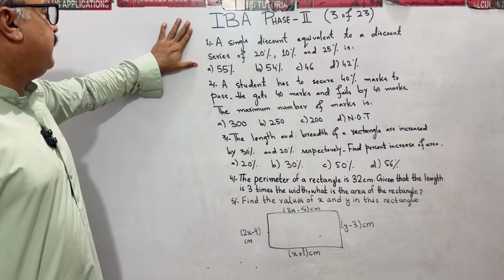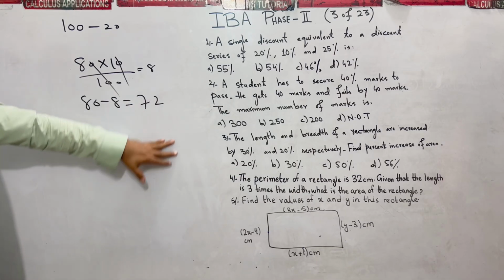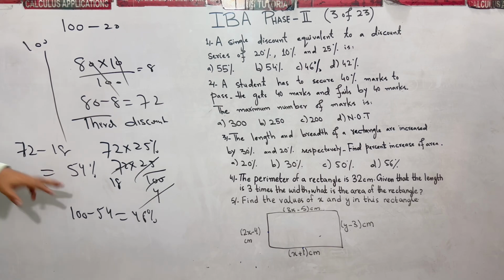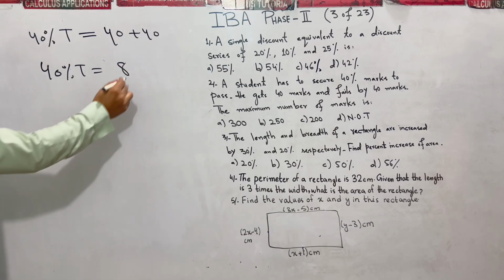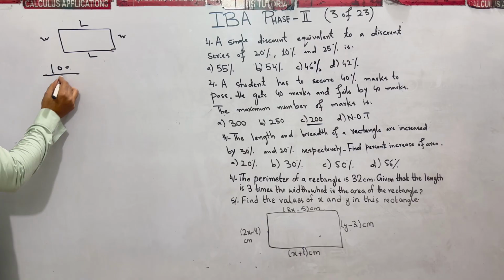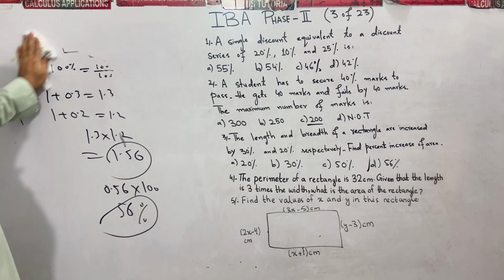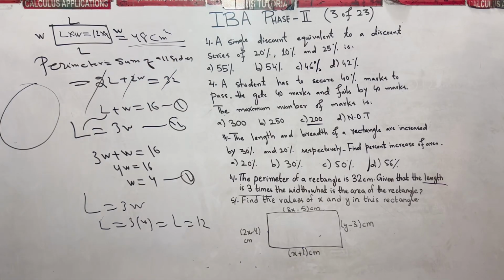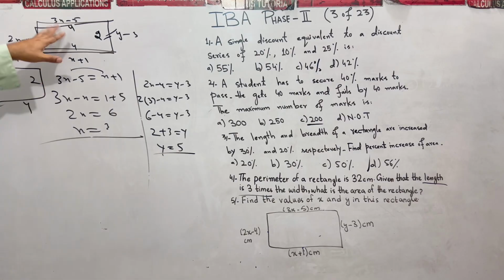IBA Direct Phase-II (3 of 23) | Math with AUB